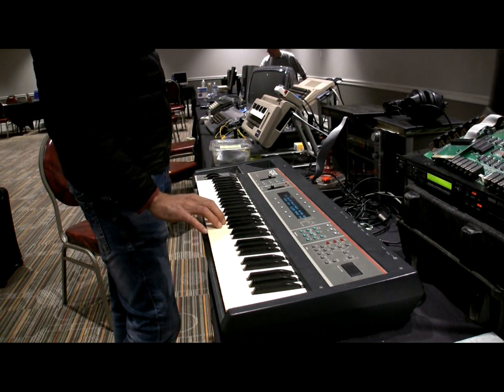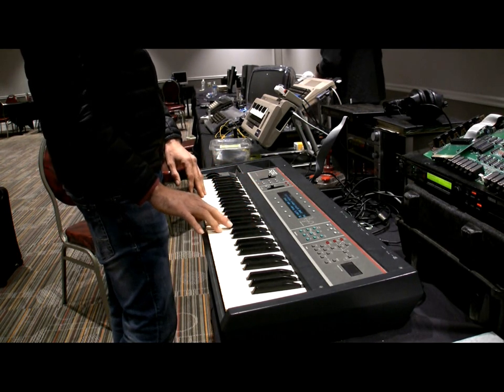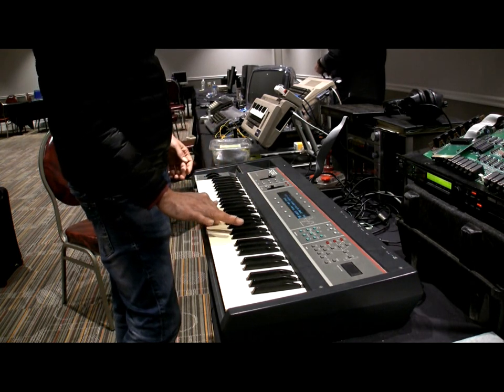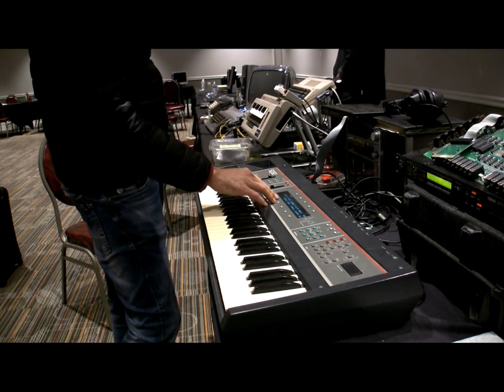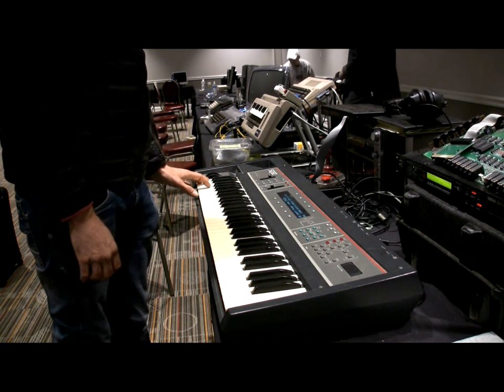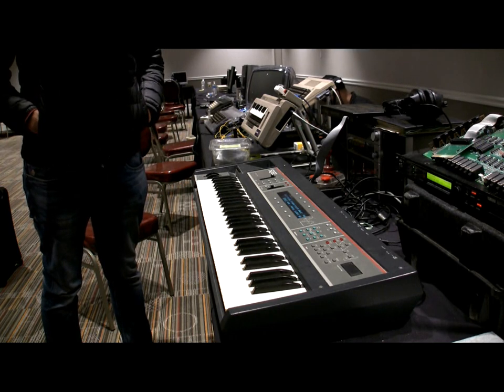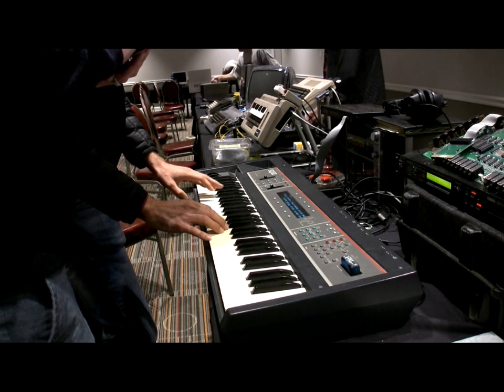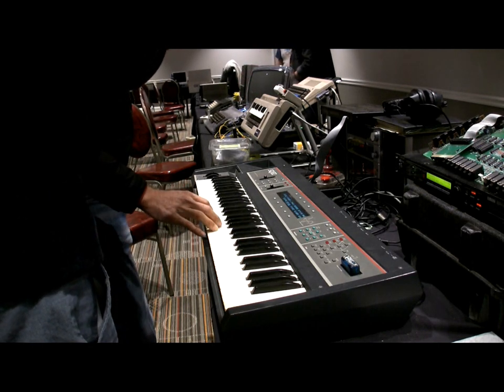Jeff Eckmann plays the Ensoniq SQ-80 at CommVEx 2019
Though Jeff did not have a formal presentation at the August 10-11 Commodore Vegas Expo v15 2019, he was caught testing out his Ensoniq SQ-80 as the computer systems were being taken down at the end of the show on Sunday night. The Ensoniq SQ-80 is the very SID-sounding keyboard synth from the company co-founded by Bob Yannes, creator of the SID chip.  Enjoy the musical bits!

Filmed by Bernardo at the Plaza Hotel, 1 Main Street, Las Vegas, Nevada, USA